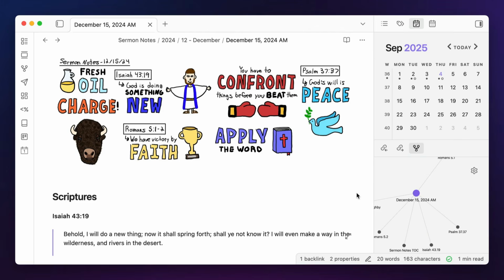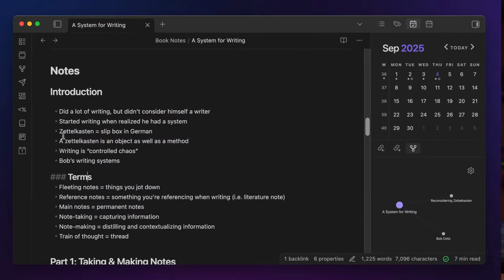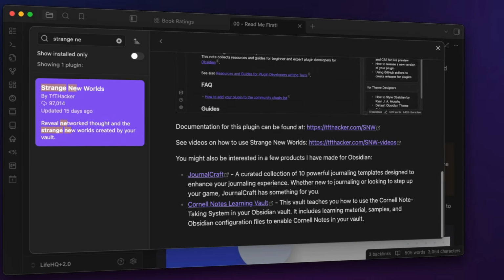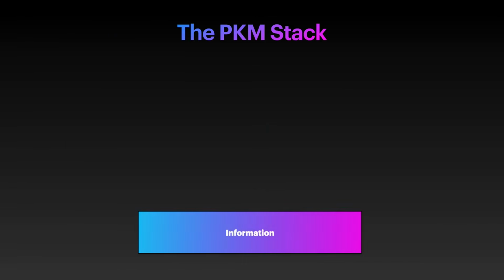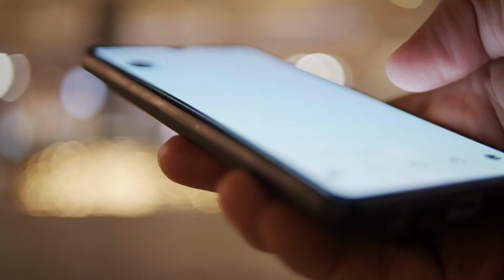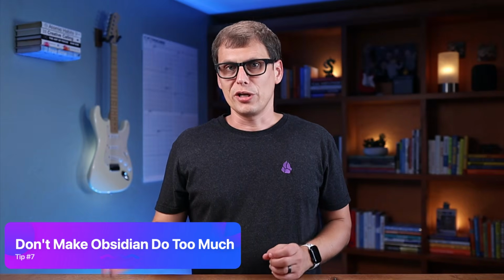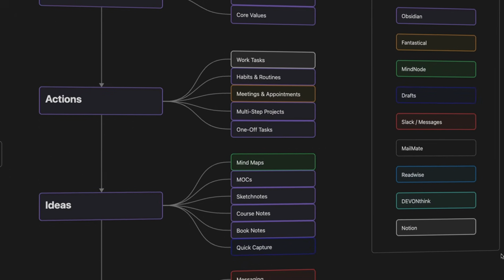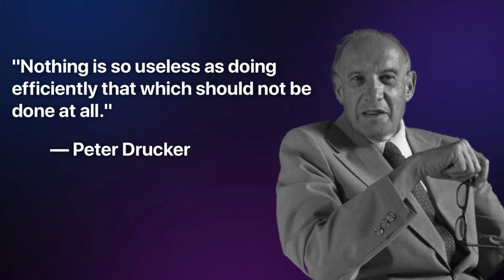10 Essential PKM Lessons from Using Obsidian Every Day for 5+ Years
If I could go back in time, there are 10 things I would tell my younger self that would have saved me countless hours of frustration and helped me get more out of my notes & ideas in my PKM system a lot sooner. Some of these are about Obsidian specifically, but a lot of them are about personal knowledge management in general and the mindsets you need to have in order to unlock the creative potential of the notes inside your PKM system.

If you're struggling with your Obsidian setup, feeling overwhelmed by all the possibilities, or wondering if you're actually using it effectively, then you're in the right place. In this video, I'm going to save you years of trial and error by sharing the 10 most important PKM lessons I've learned from using Obsidian every day for the past 5 years.

0:00 - Intro
0:54 - One Workflow at a Time
2:30 - Don't Split Your Vault
4:30 - Embrace Atomic Notes
7:05 - Use a Separate Capture Tool
9:02 - Keep What Resonates
10:59 - Consider the Role of Your Devices
12:51 - Don't Make Obsidian Do Too Much
15:38 - Consider Your Sources
18:44 - Make It Useful, Not Perfect
20:32 - Keep Creating
23:24 - Conclusion